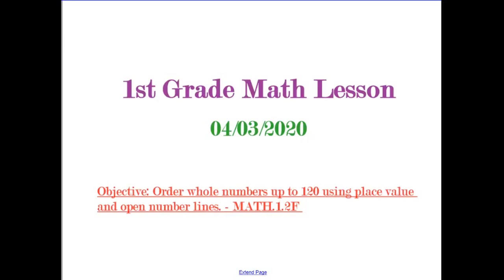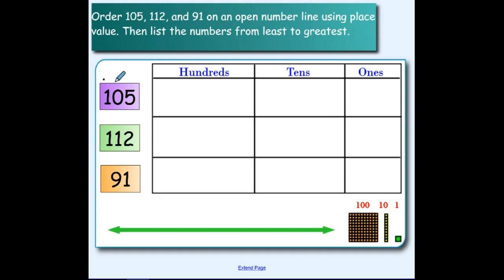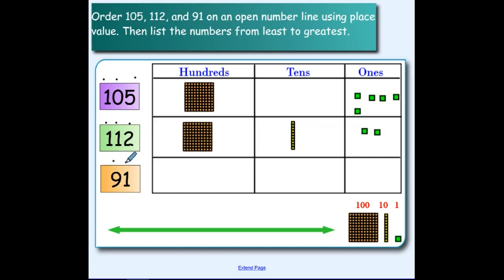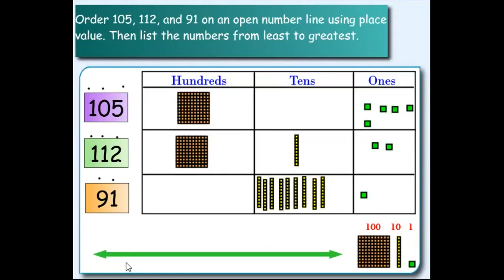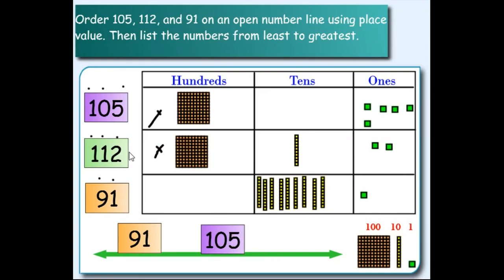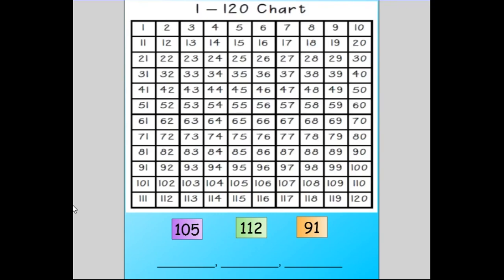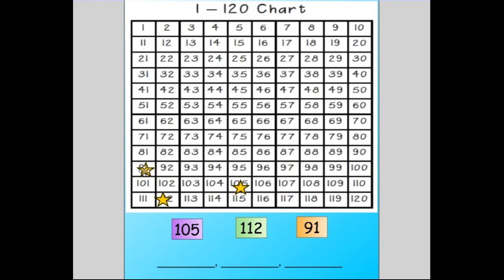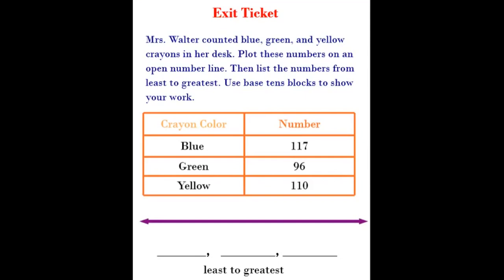4-3 - 1st Grade Math - Ordering Whole Numbers- Ngo-English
MATH.1.2F - Order whole numbers up to 120 using place value and open number lines.